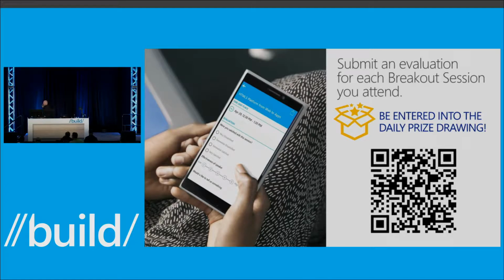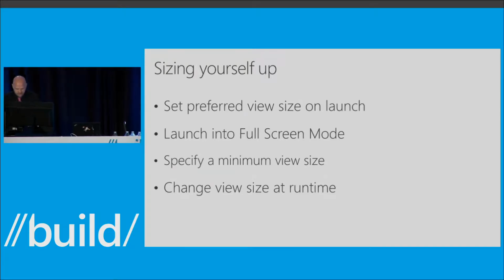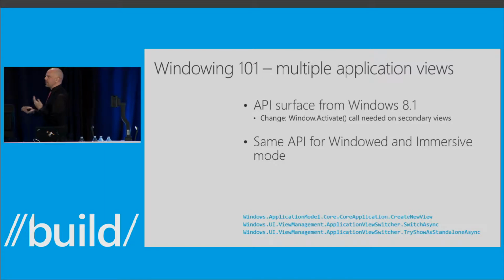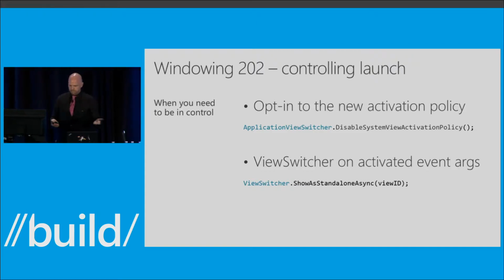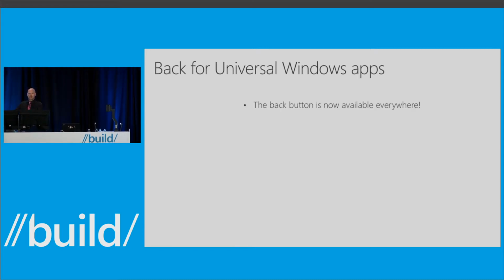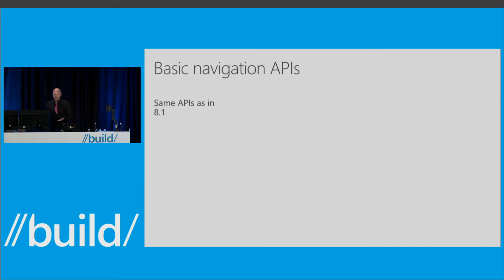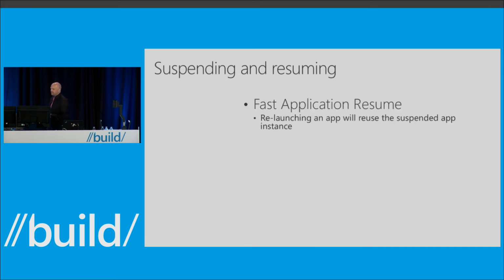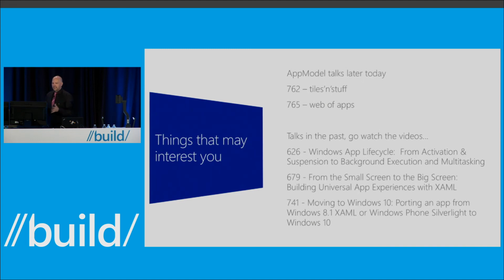Navigation and Windowing in Universal Windows Apps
In Windows 10, your creation can end up running on anything from a highly specialized hardware with limited user-interaction displaying only one application view at a time (such as a fitness band), to a general purpose system with touch, mouse, keyboard, and high-DPI monitors displaying multiple applications and application views simultaneously. Throughout this world the user expects an intuitive and familiar model for not only navigating inside your app but also for navigating between apps. This session will cover an overview of the Windows navigation model, taking those concepts and showing how this is built from the basics up to multi-window applications running in both immersive and desktop mode.